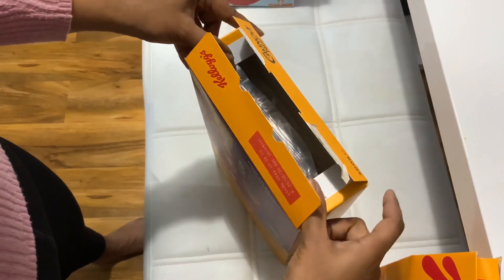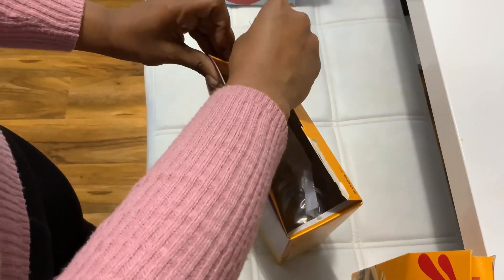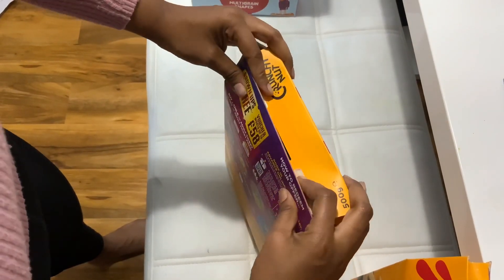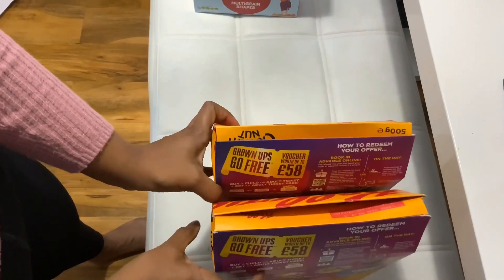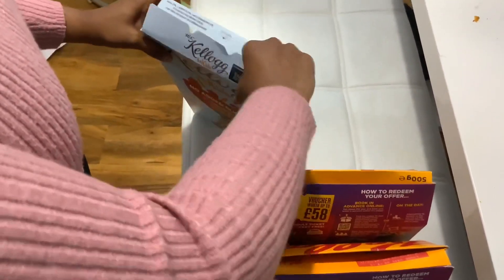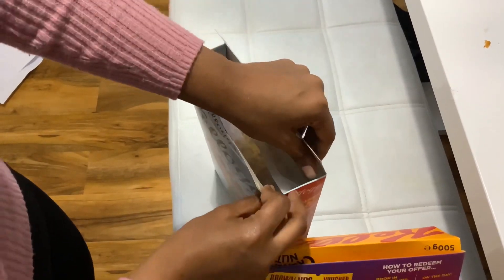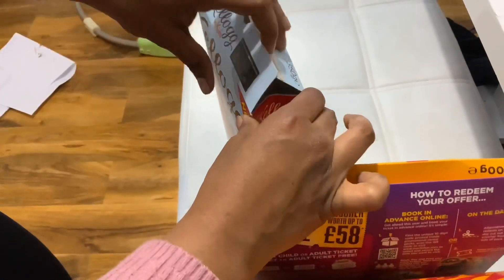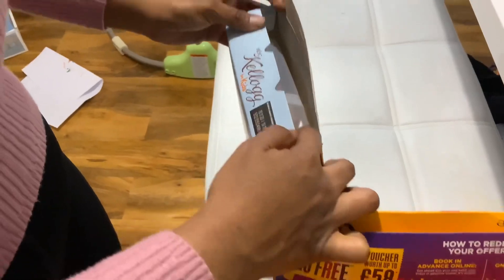Best Kitchen tip in Telugu ll How to keep opened packets fresh ll Viral hack video